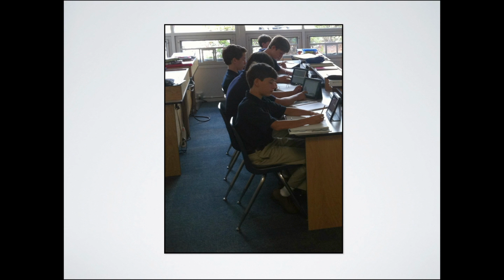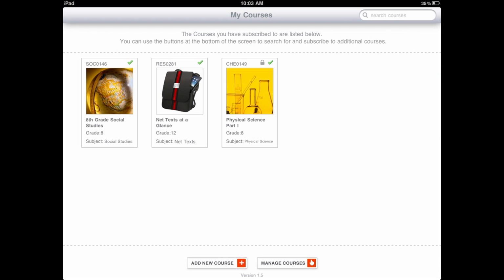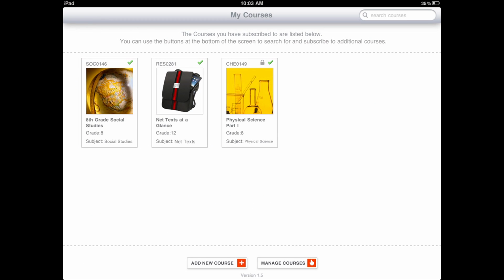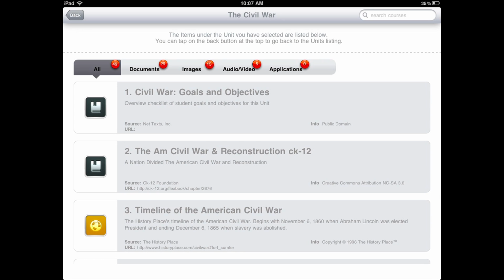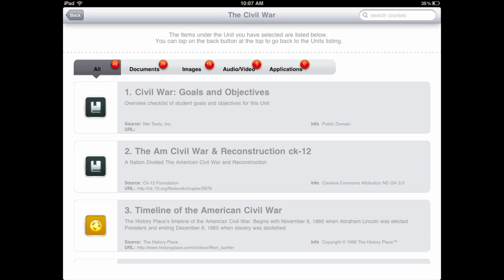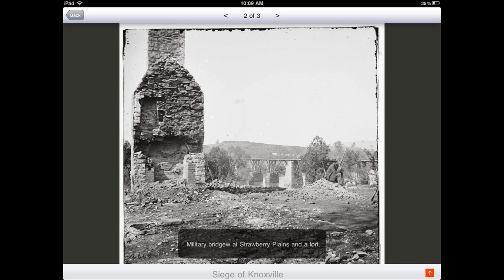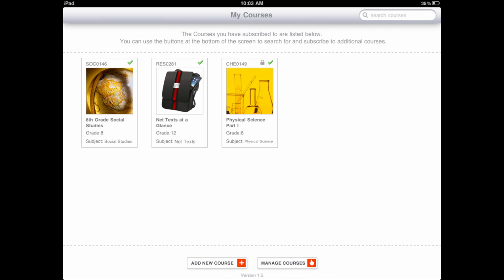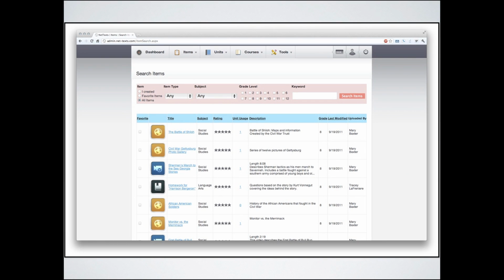Net Texts Presentation II